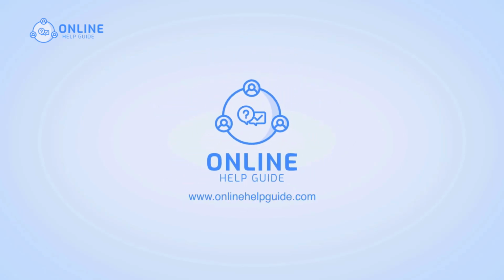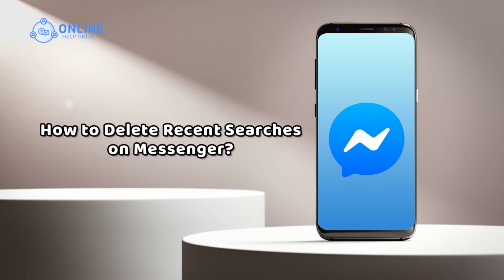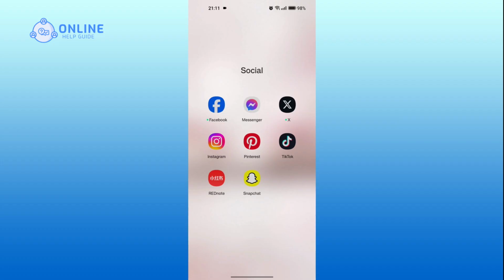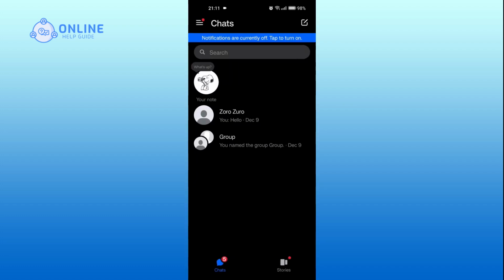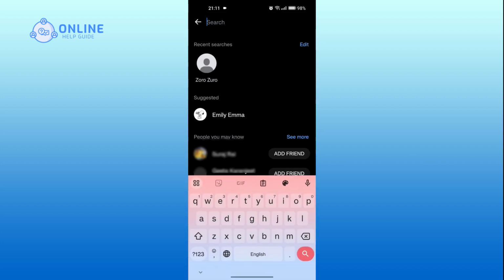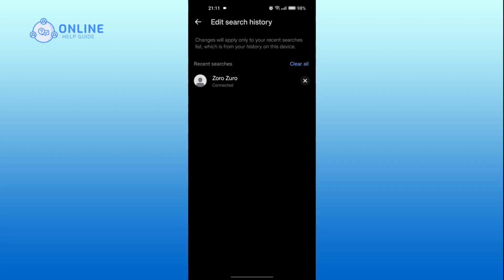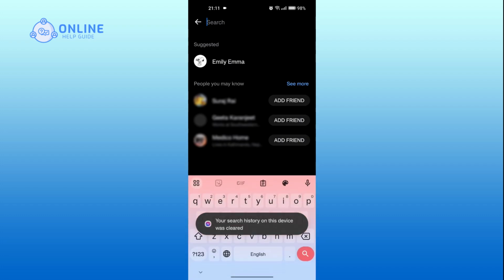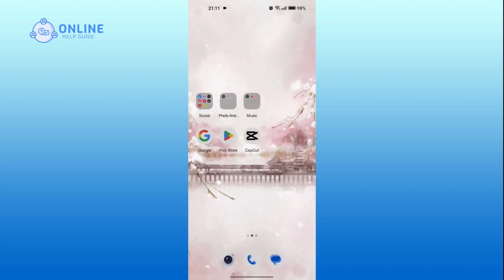How to Delete Recent Searches on Messenger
Welcome to Online Help Guide! In this step-by-step tutorial, we will show you how to delete your recent searches on Messenger quickly and easily. Whether you want to clear your search history for privacy or declutter your account, this guide has you covered. Follow along as we navigate through the Messenger app settings and explain the process in detail. Perfect for both iOS and Android users, this tutorial ensures a smooth and straightforward experience. Watch now, clear your recent searches, and maintain your privacy.